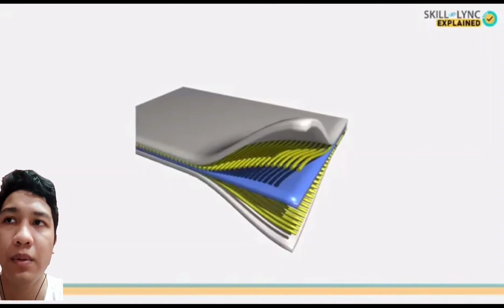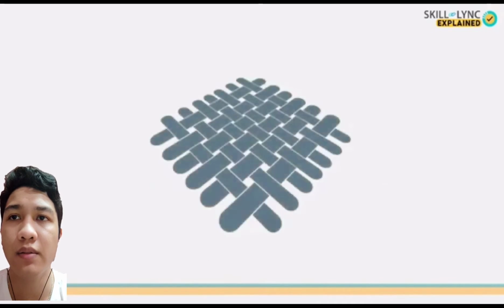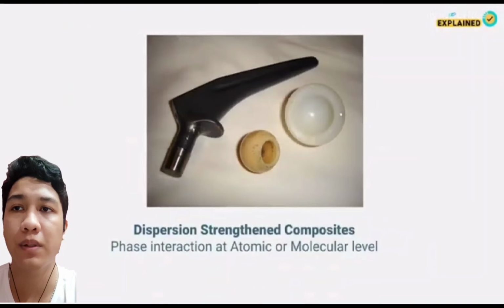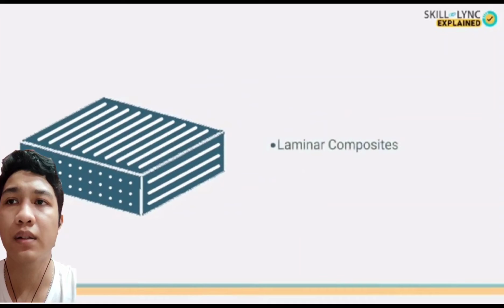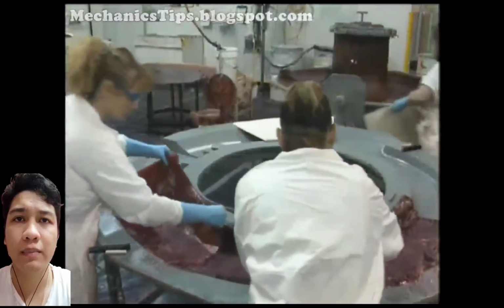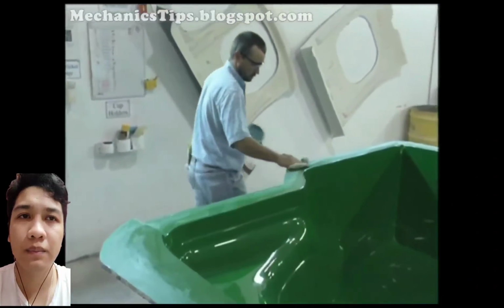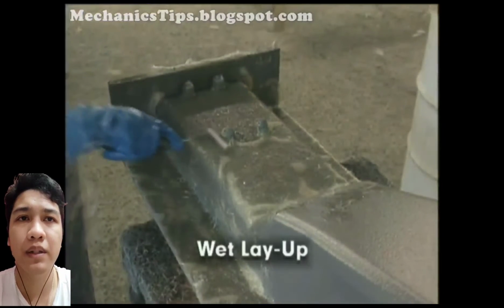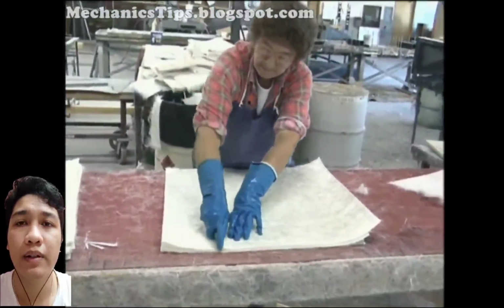ME 411 COMPOSITE MATERIAL MANUFACTURING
ME 411

TTH 1:30-3:00 PM

MARINDUQE, JOSHUA B.

BSME-4